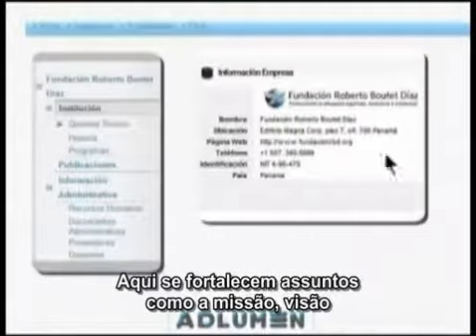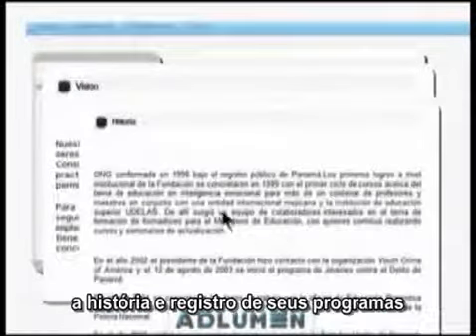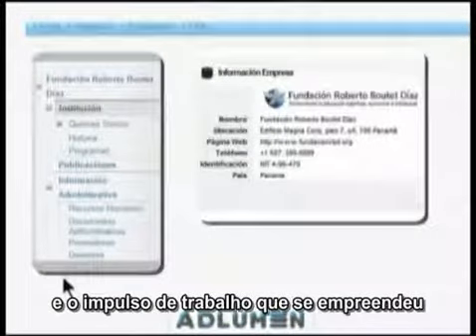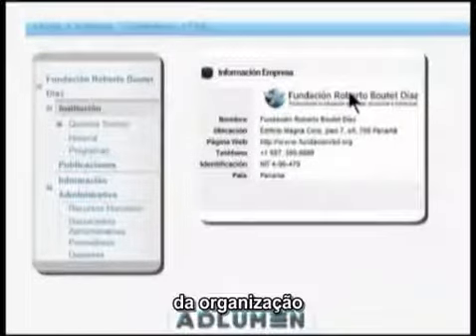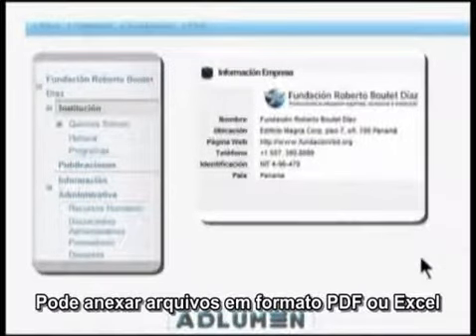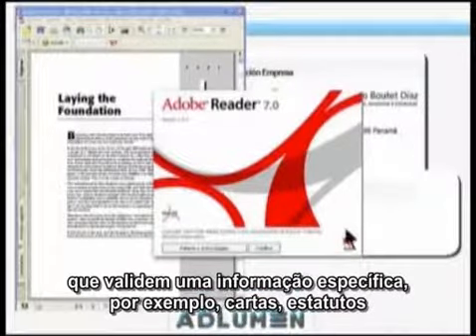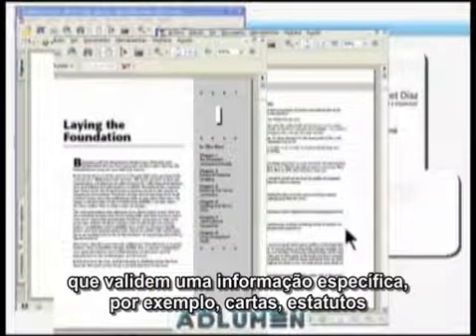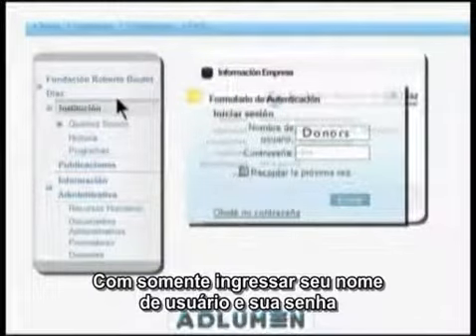ADLUMEN FUNÇÕES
Todas as organizações são eficientes e transparentes ao executar ADLUMEN.